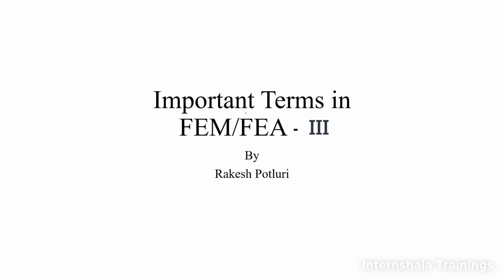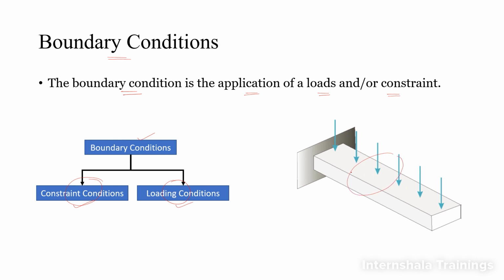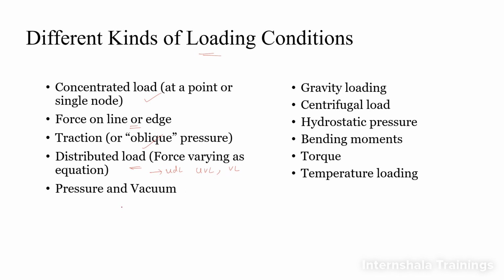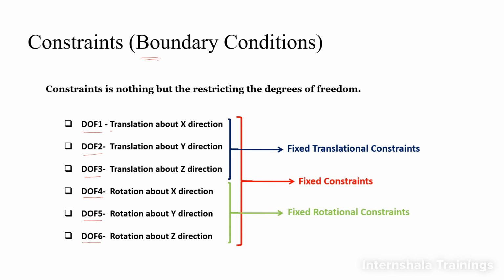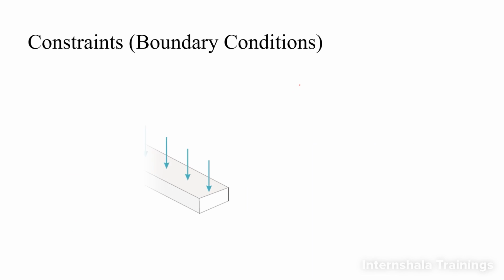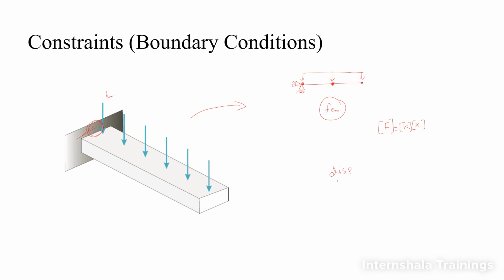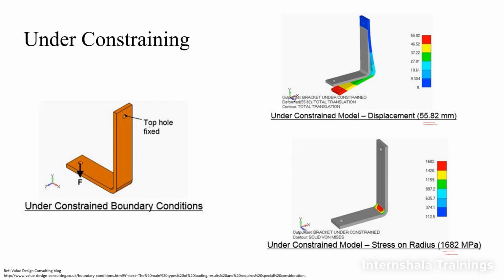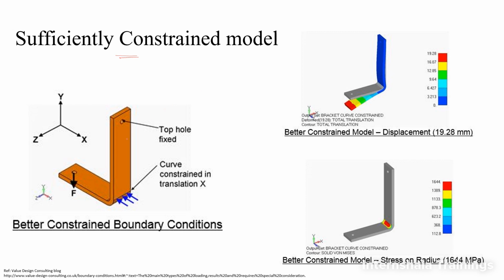Ansys | Important Terms in FEA/FEM-3 | pt6